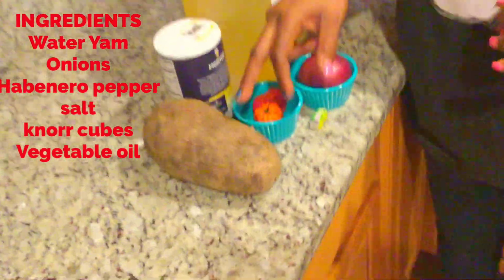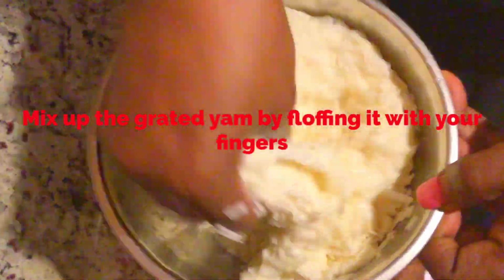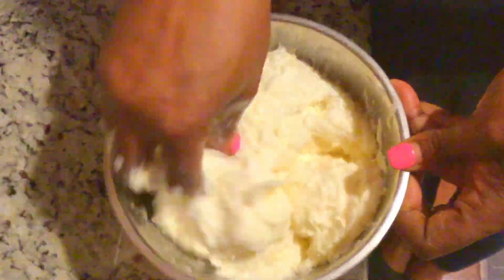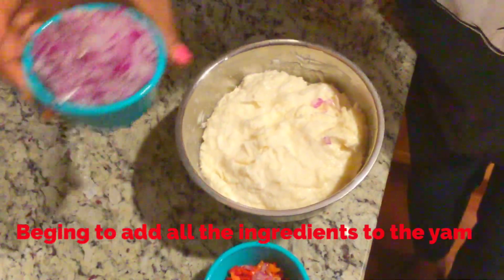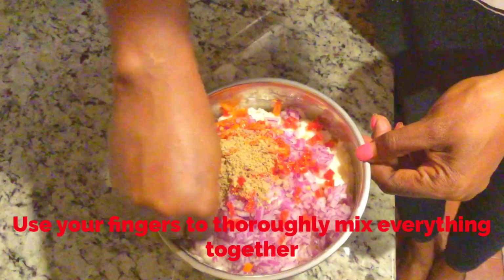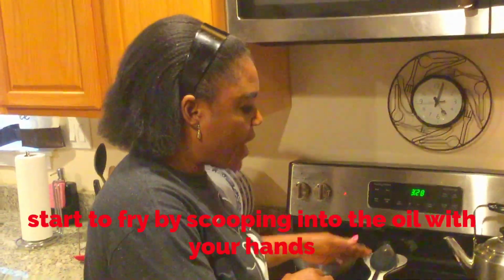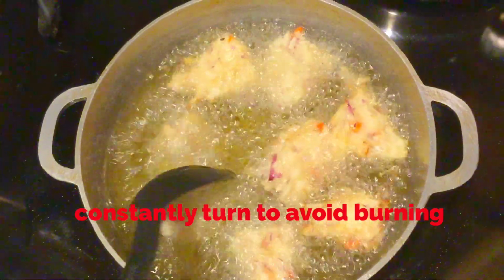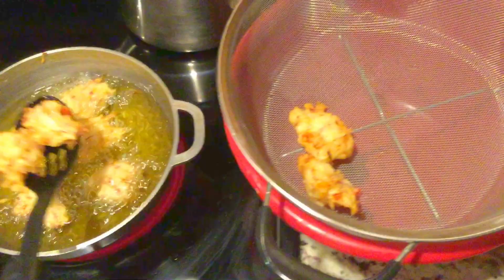HOW TO MAKE OJOJO ( Yam balls)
Ojojo is an Ijebu delicacy made with grated and seasoned Water yam. Growing up in Ikorodu ( Lagos state) we’lld line up to buy Ojojo from an old woman at the corner of my street. ❤️ good sweet old days!!! Please sit, relax and watch me go down memory lane as I prepare this deliciuos street snack of my time.🥰

INGREDIENTS
 Water Yam
Vegetable oil
Knorr or Maggi cubes
Salt to taste
Fresh Habenero Pepper
This video was recorded by Obi , edited by Mama’s Kitchen Crew.